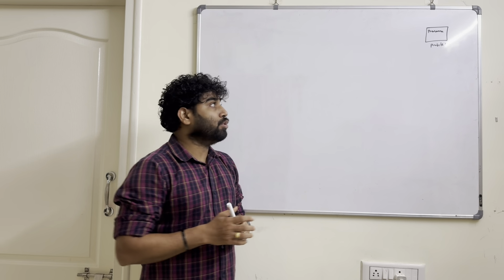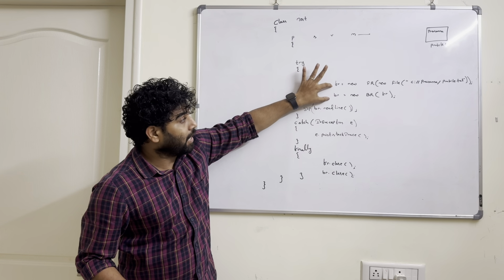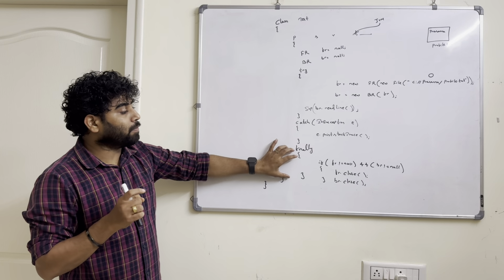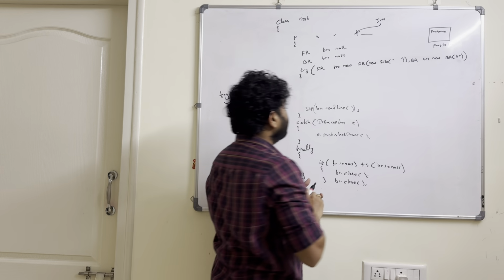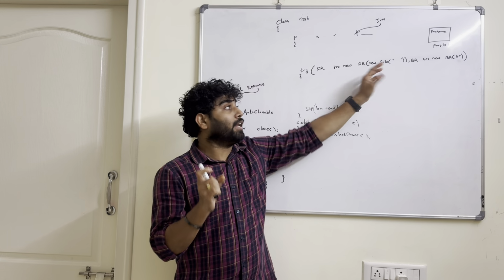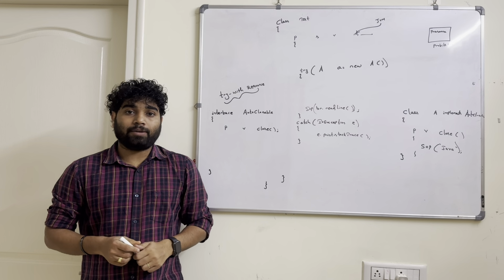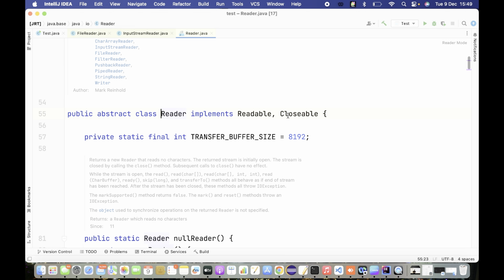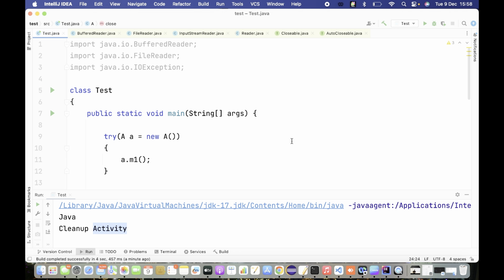Exception Handling(Part-7)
Explaining try-with-resource